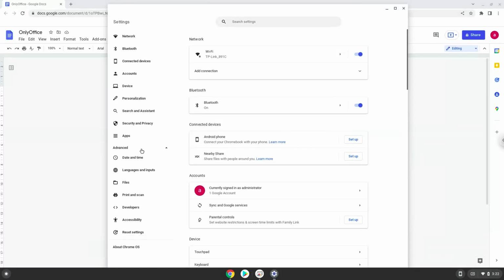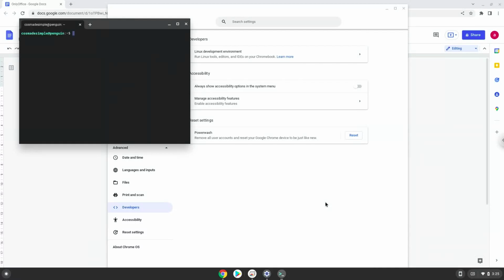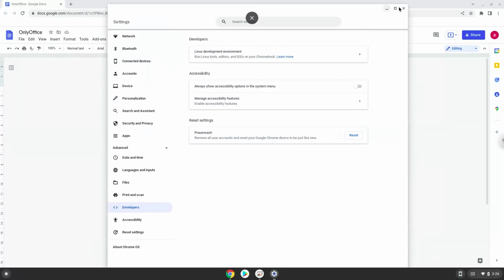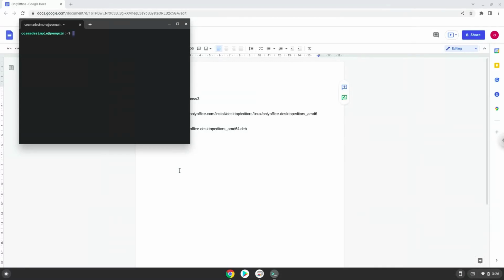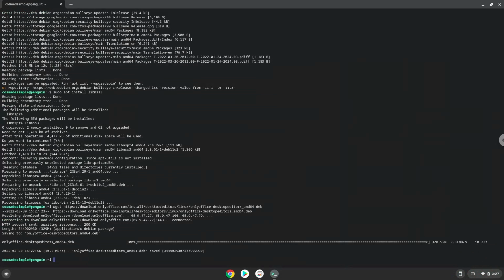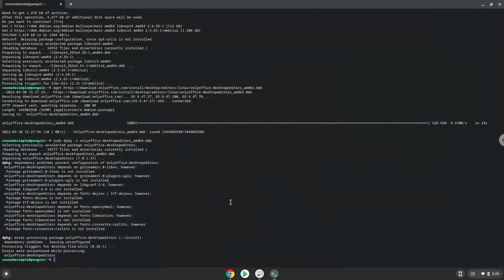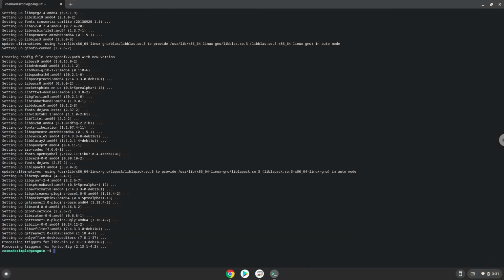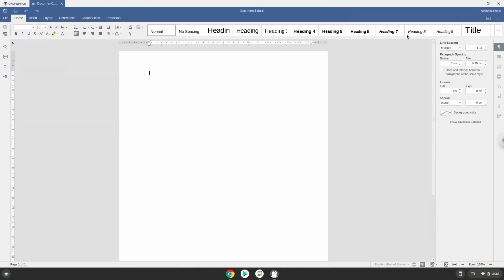How to install ONLYOFFICE on a Chromebook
In this video, we are looking at how to install ONLYOFFICE on a Chromebook.